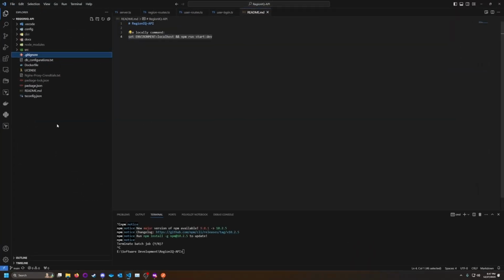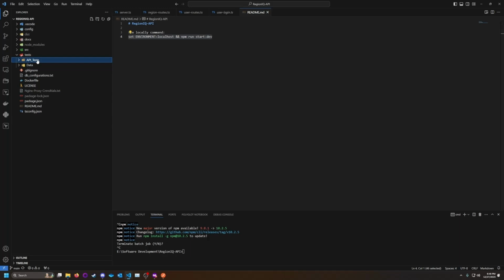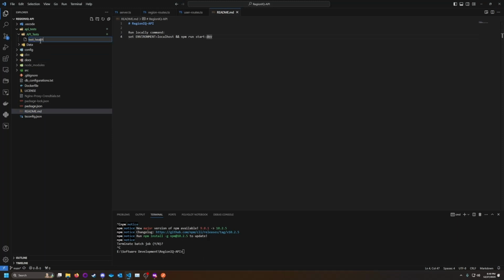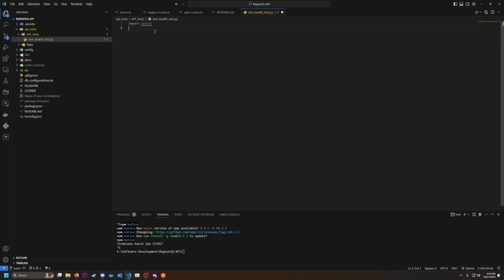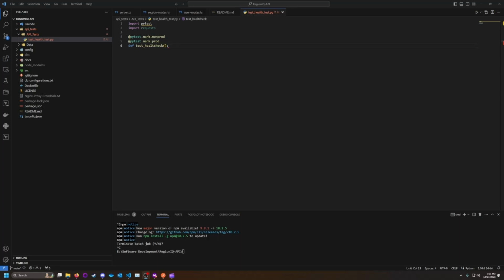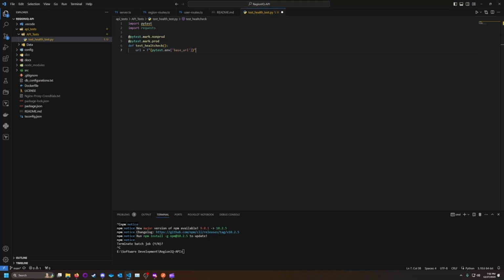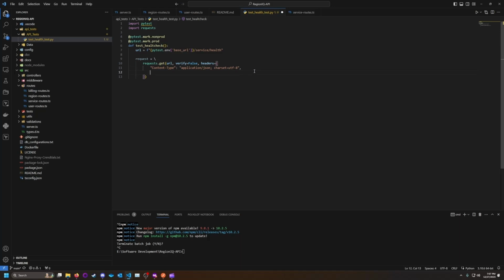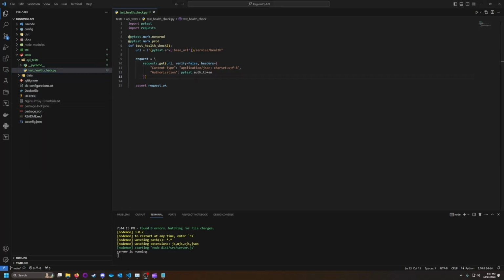Creating The First Test